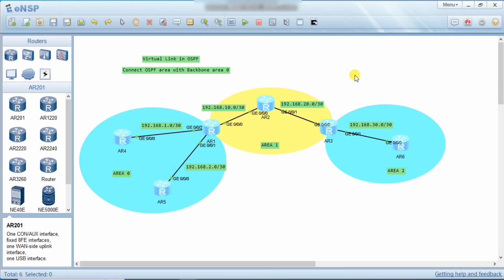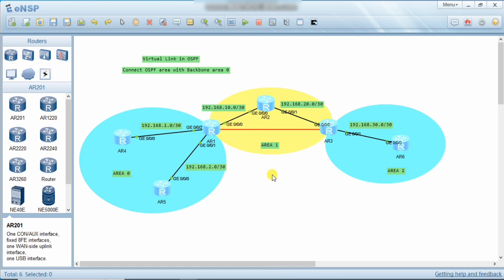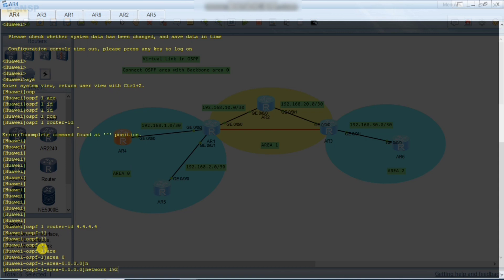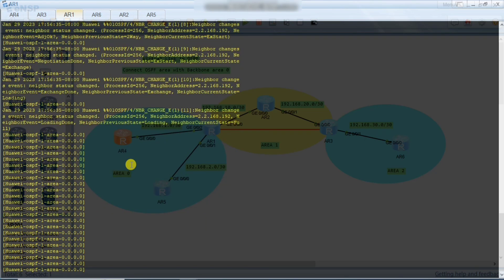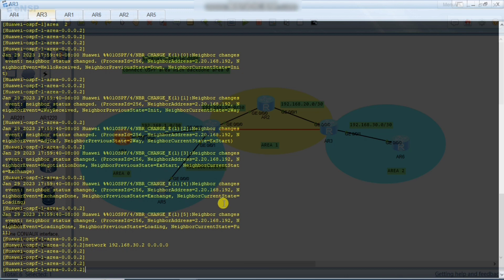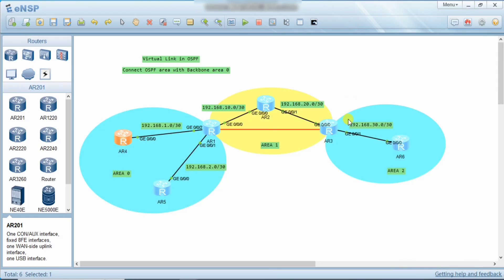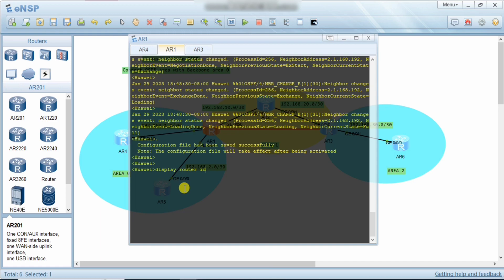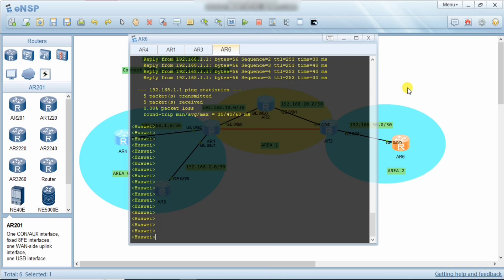How to Configure Virtual Link in OSPF | Virtual link with Backbone Area 0 Configuration eNSP Huawei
An OSPF virtual link is a connection between two ABRs. The ABR connects the isolated area to the OSPF backbone area 0 through a transit area or a non-backbone area. This helps administrators extend their OSPF network while maintaining OSPF design requirements.

multi Area ospf in eNSP simultaneous communication thorough different areas
How to CaptureData Using wireshark in eNSP Huawei